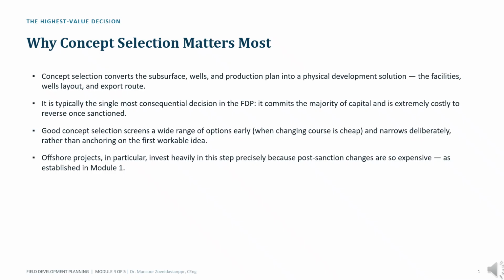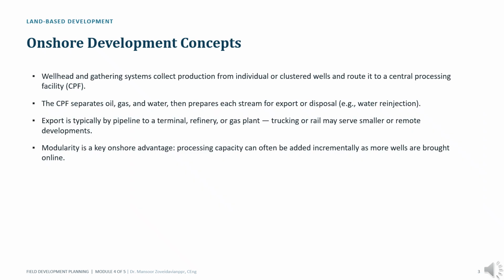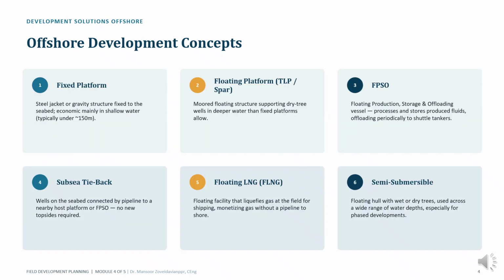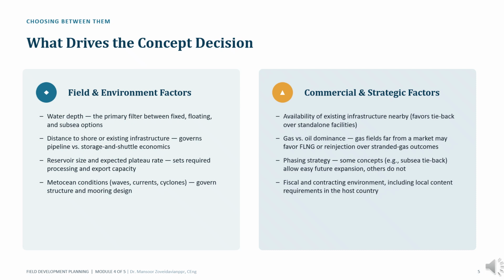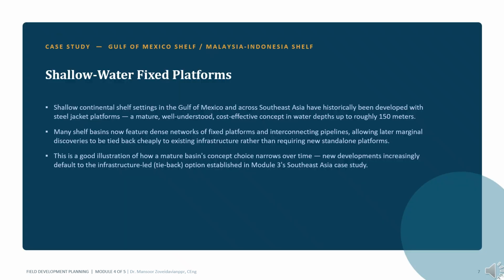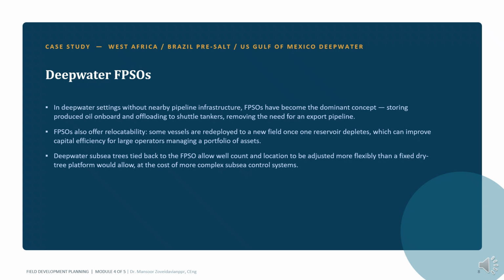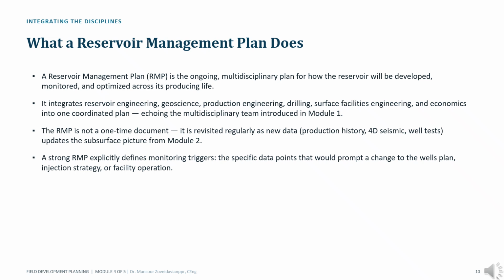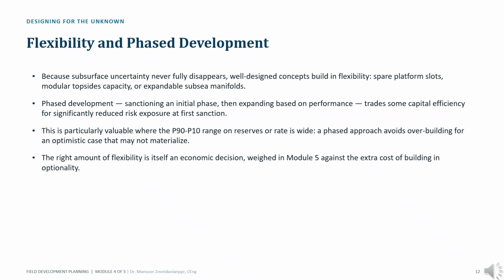Field Development Planning | Development Concept Selection and Reservoir Management | Module 4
Development Concept Selection is the most important decision in Field Development Planning (FDP). In this module, you'll learn how reservoir characteristics, wells planning, facilities engineering, economics, and risk management are integrated to select the optimal development concept for an oil and gas field.
Discover how operators evaluate and compare onshore and offshore development options, including fixed platforms, FPSOs, subsea tie-backs, floating production systems, and FLNG facilities. Learn how water depth, distance to infrastructure, reservoir size, production forecasts, and commercial factors influence concept selection and project value.
This module also introduces Reservoir Management Planning (RMP), field surveillance, production optimization, phased developments, and strategies for managing uncertainty throughout the producing life of an asset.
✅ Development Concept Selection methodology
✅ Technical, commercial, HSE, and economic screening criteria
✅ Onshore oil and gas development concepts
✅ Offshore concepts: FPSO, Fixed Platform, TLP, Spar, Semi-Submersible, FLNG, and Subsea Tie-Backs
✅ Water depth, infrastructure, and reservoir drivers of concept selection
✅ Reservoir Management Plans (RMP) and production optimization
✅ 4D Seismic, Production Logging (PLT), and Pressure Surveillance
✅ Infrastructure-led developments and brownfield tie-backs
✅ Flexibility, optionality, and phased development strategies
✅ Global case studies from the North Sea, Gulf of Mexico, Brazil, West Africa, Malaysia, and Southeast Asia

Petroleum Engineers
Reservoir Engineers
Facilities Engineers
Production Engineers
Project Engineers
Asset Managers
Development Planners
Energy Economists